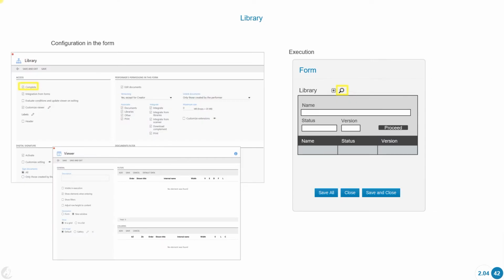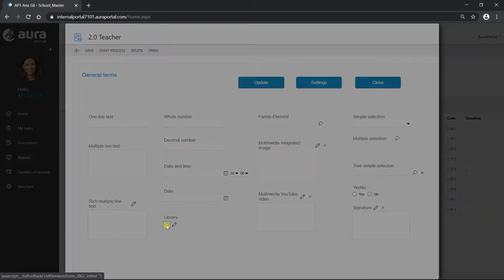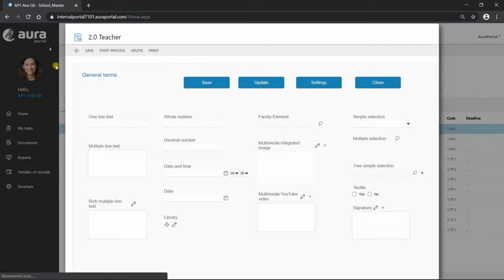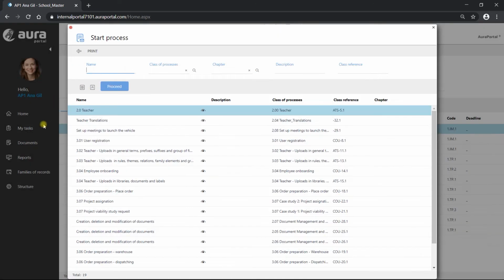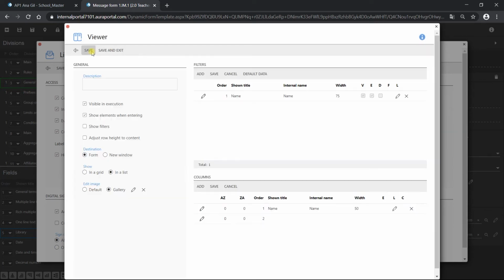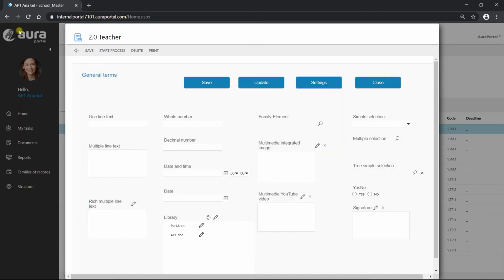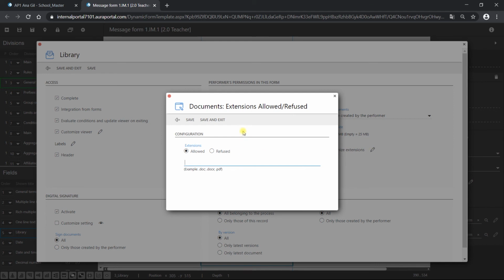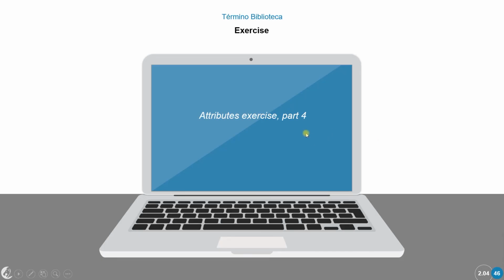BPM Course: 2. Building applications | Library 2.04 08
You will learn how to create and configure libraries.